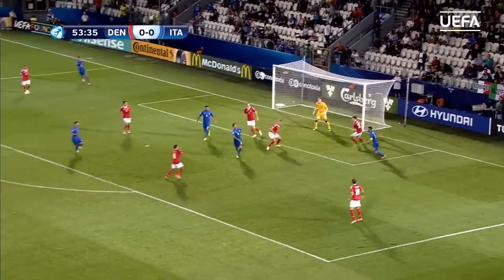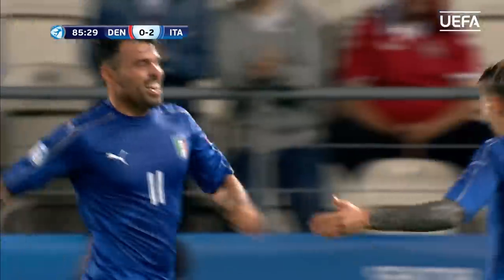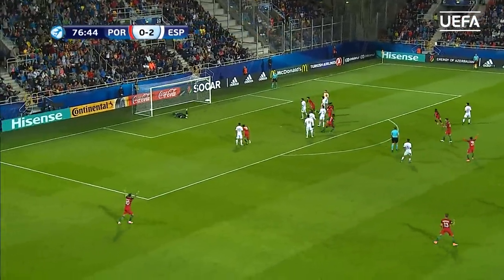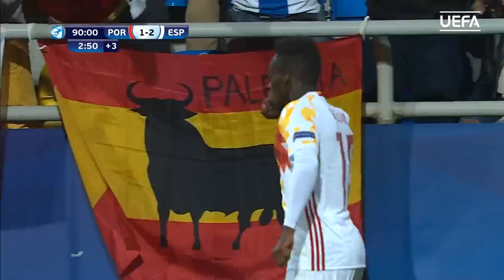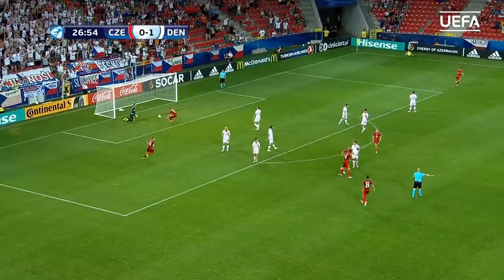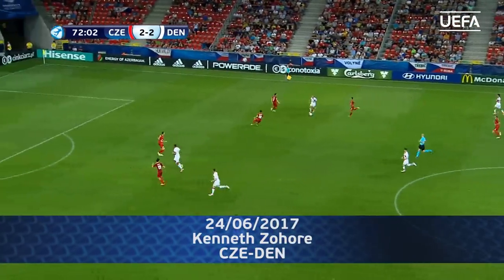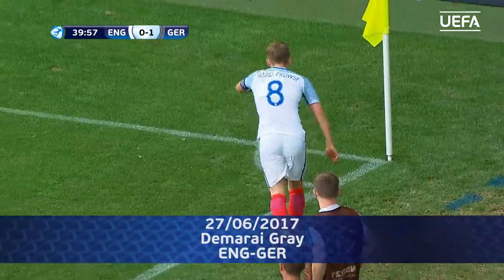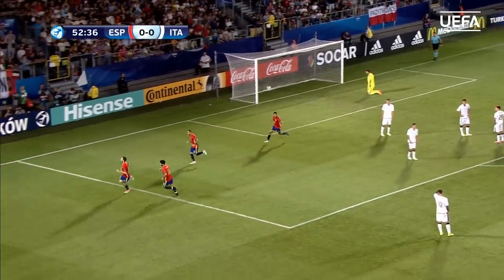2017 Under-21s - Watch every goal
From Patryk Lipski’s strike in the first minute of Poland’s opening game to the winning goal in the final, see all of the goals scored at the 2017 UEFA European Under-21 Championship now.